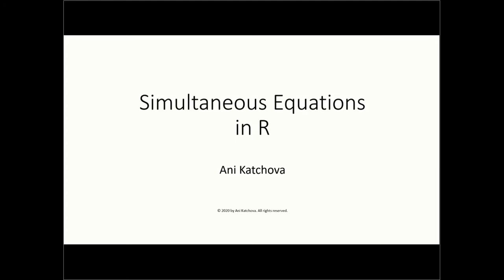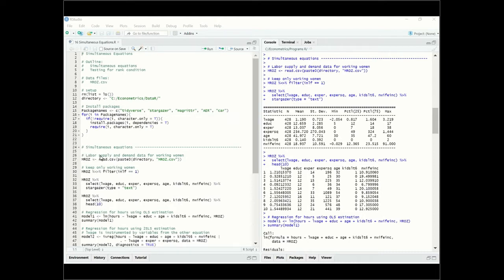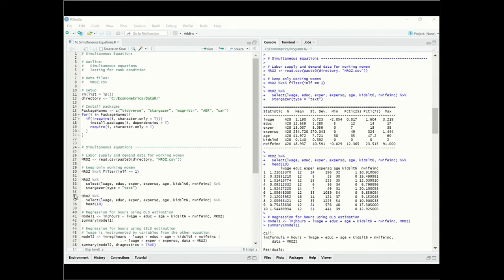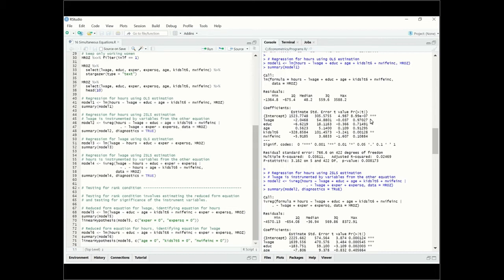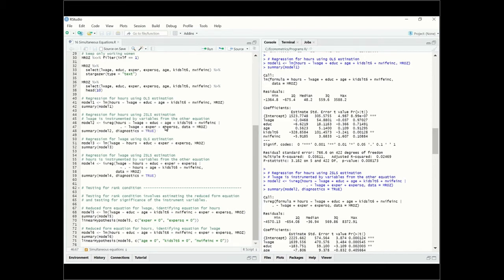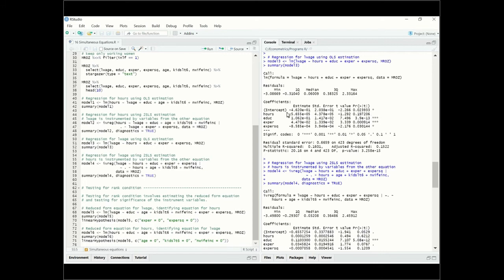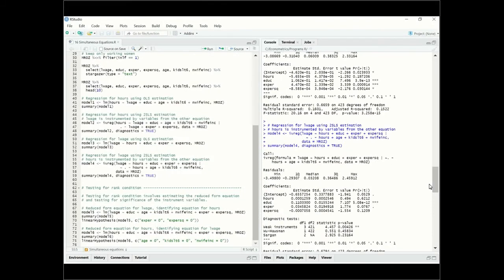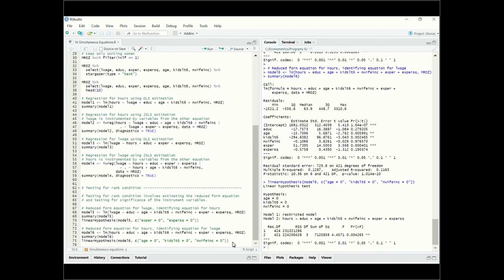Simultaneous Equations in R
Data files:
MROZ.csv

Timestamps:
00:00 Simultaneous Equations in R
00:59 Simultaneous equations
08:39 Testing for rank condition